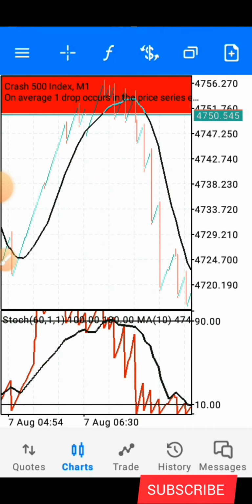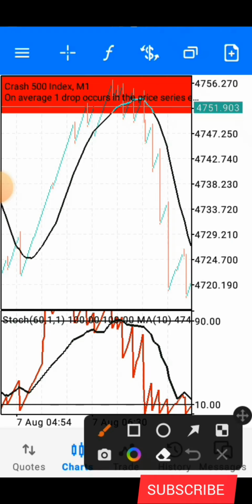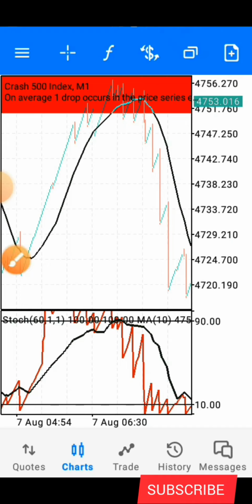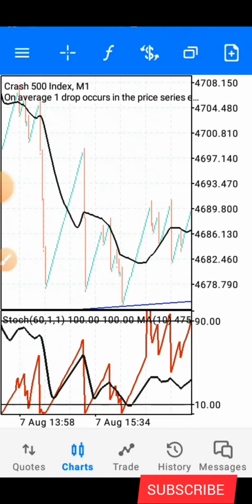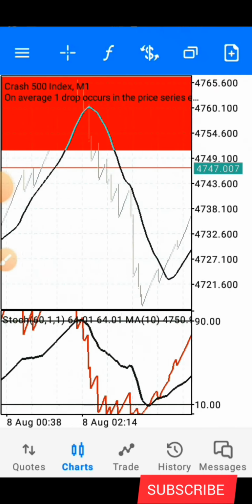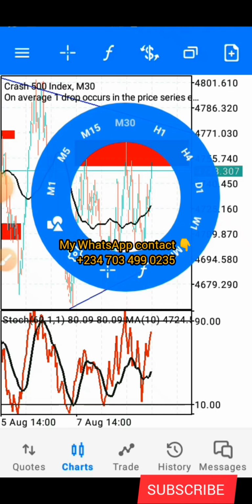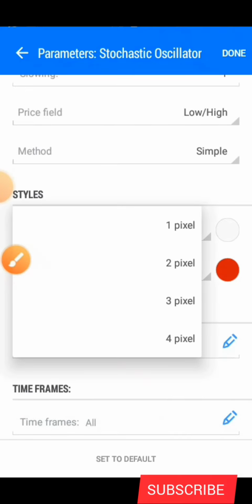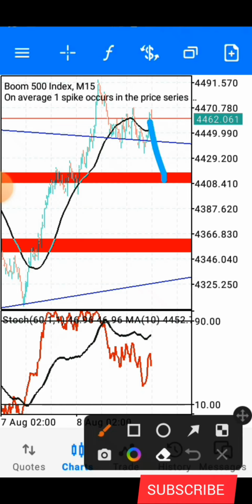The Ultimate Boom and Crash Spike Catching Strategy/ Grow your $20 Account 🤑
Full FOREX trading course you need To Become a pro Trader and make money Daily from the forex market. Get at (N15,000 nira) Nigeria currency